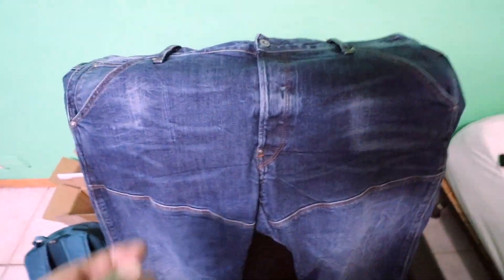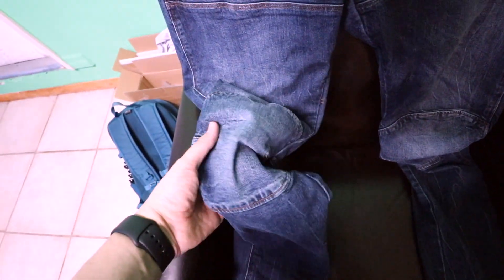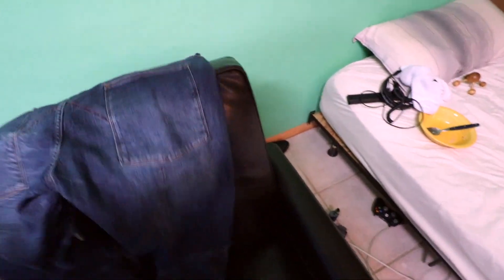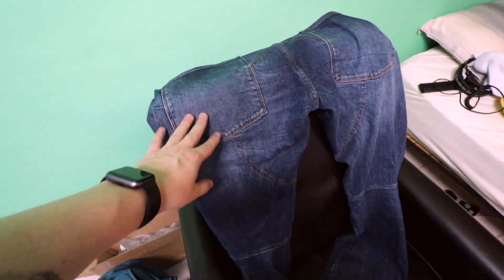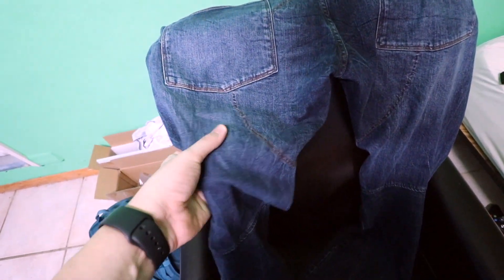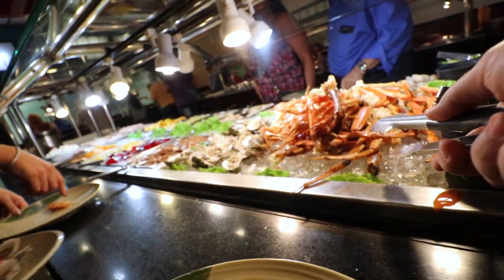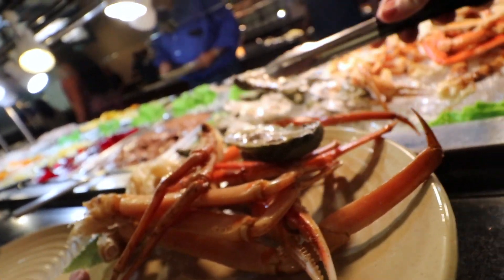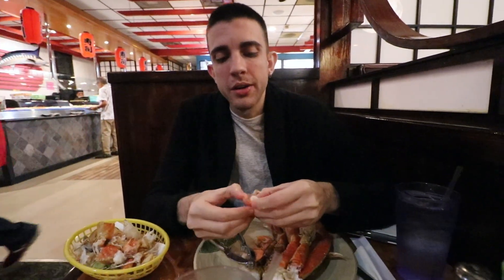G-Star Raw denim review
Link to purchase